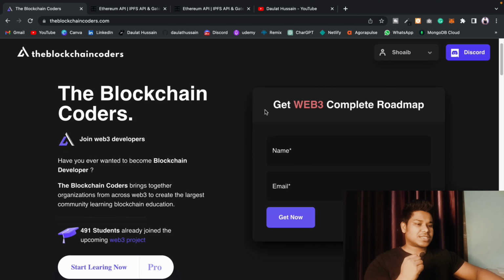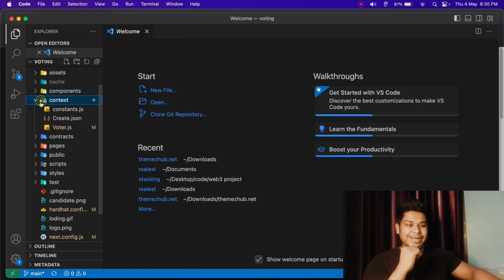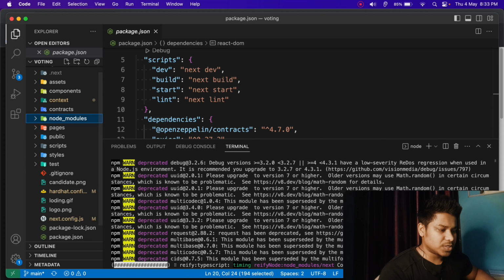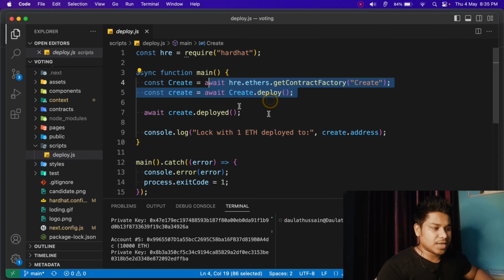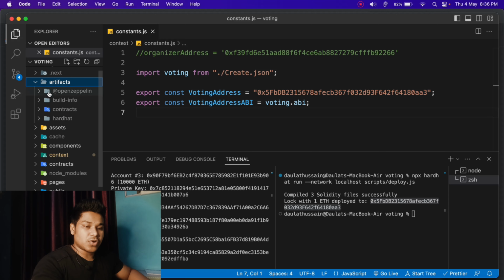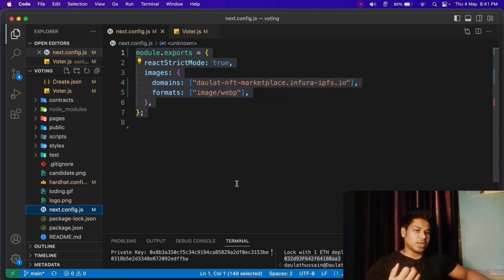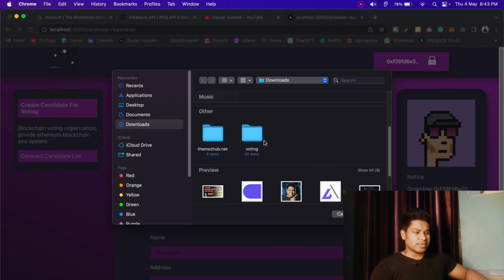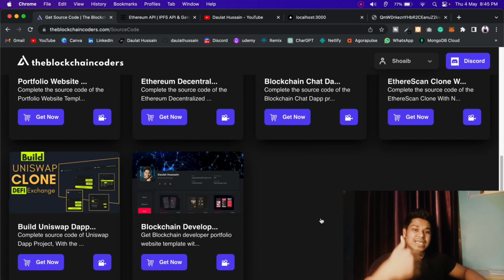Update Project Code Set-Up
Workout Video: